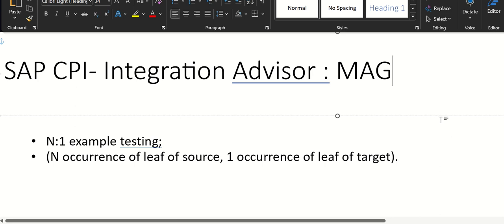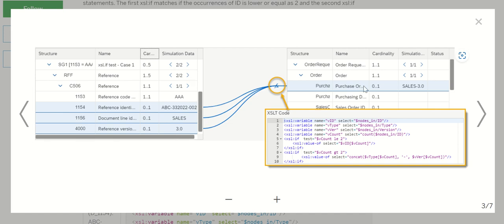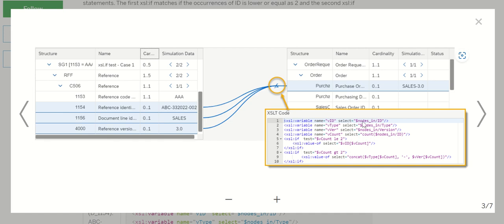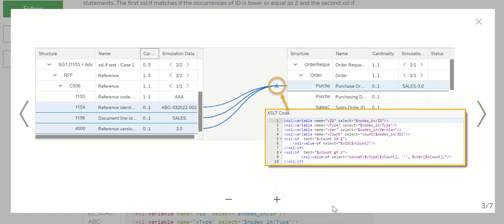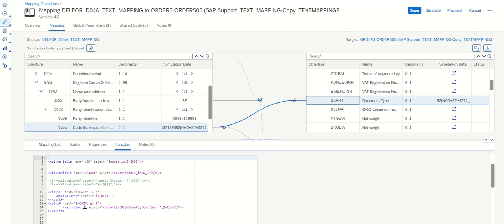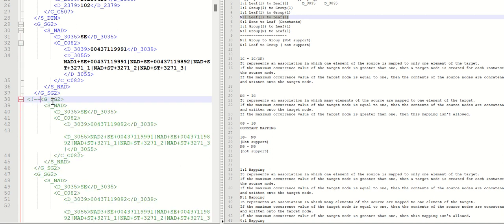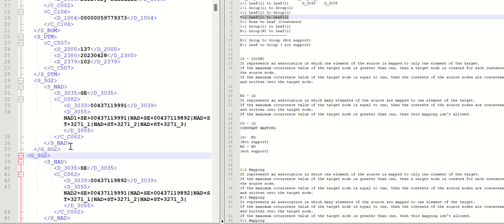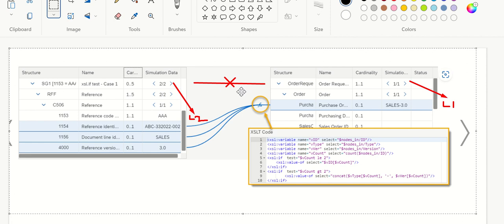SAP Integration suite: Integration adviser: MAG: mapping N occurrence Leafs to target 1 leaf